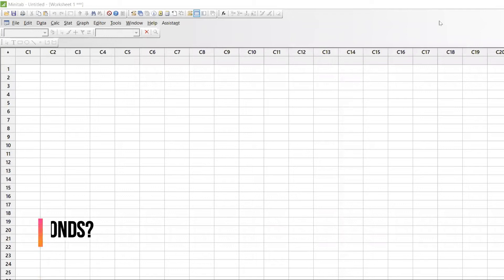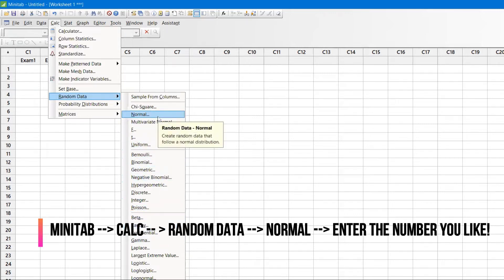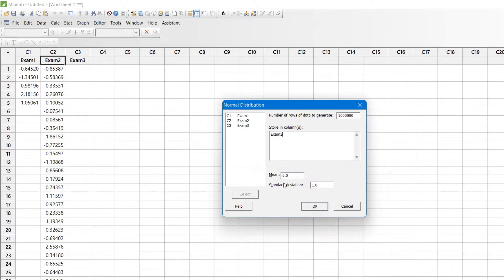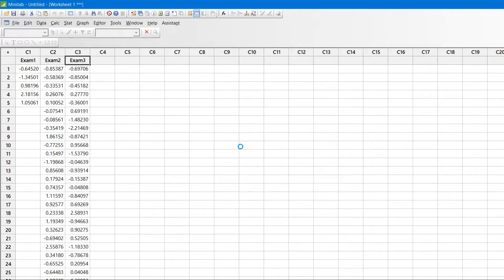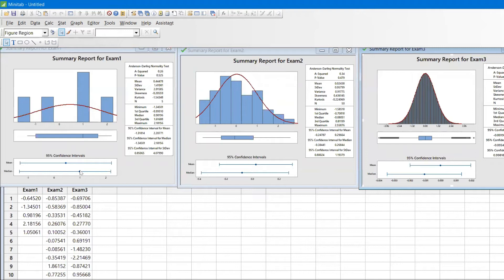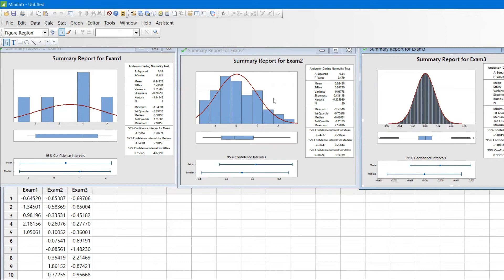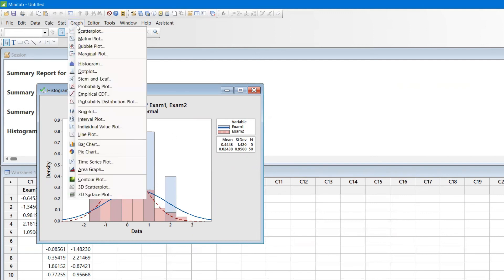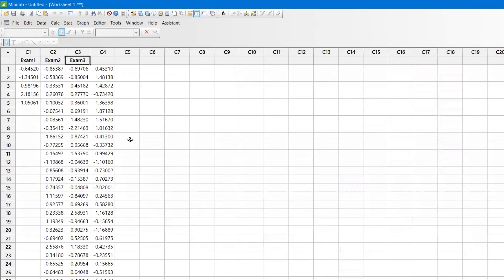1 Million random data in 2 Seconds - Minitab | Normal Distribution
What you will ask "really", lets find out more 1 Million random data in 2 Seconds
Highly useful video if you would like to practice using the data, Great news is, Minitab generate the data automatically.